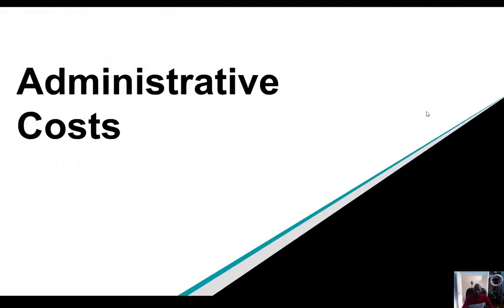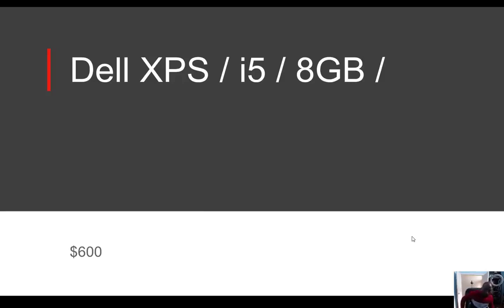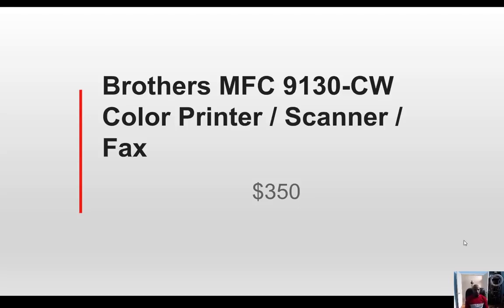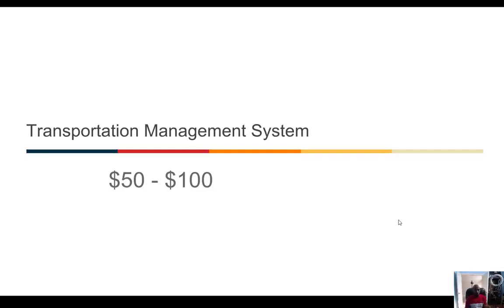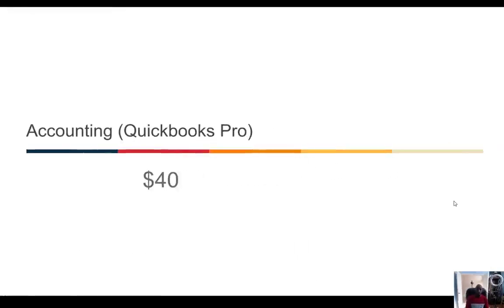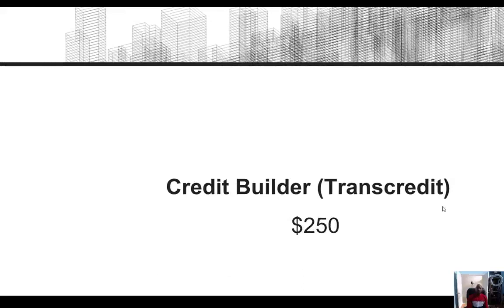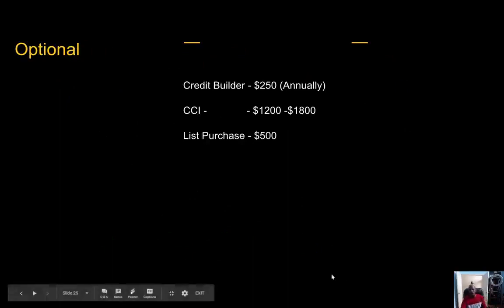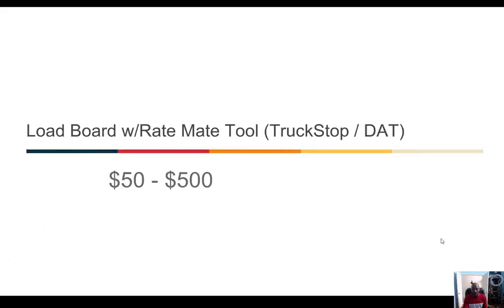How Much Does It Cost To Start A Freight Broker Business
How I Went From Not Knowing What A Freight Broker Was To Doing Over $32,000,000 A Year In Sales!

- No experience is necessary to get started!
- Be a part to a $400 billion industry that is growing!
- Run your business from home!
- Very low start up cost!
- Huge income potential!
- Brokering doesn't require employees!
- Do business anywhere in the U.S. Canada or even International!
- Easy to relocate, all you need is phone, internet and KNOW HOW!
- You can always sell your business or pass it on to your family!
- Easy and profitable add on to existing trucking operations!